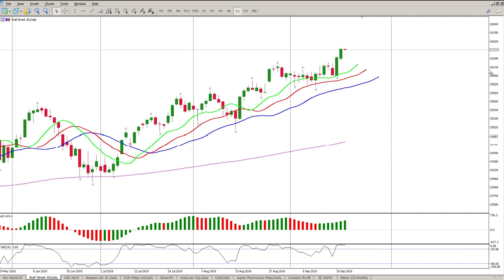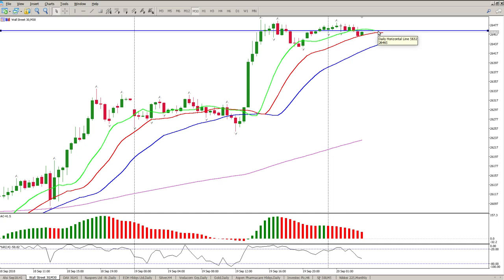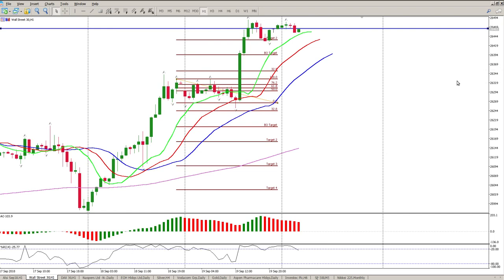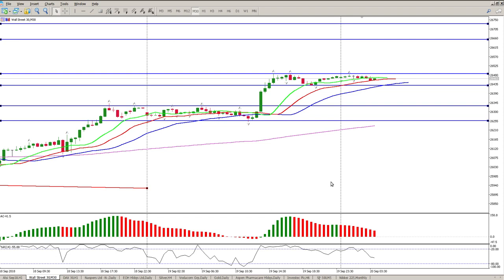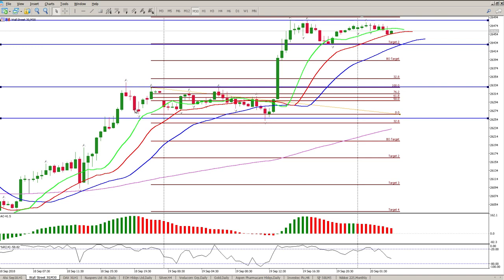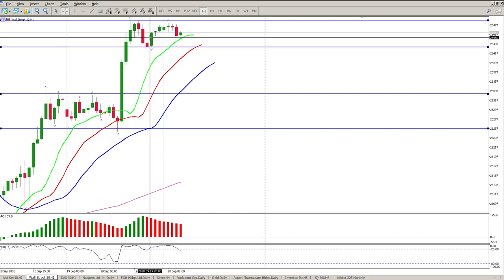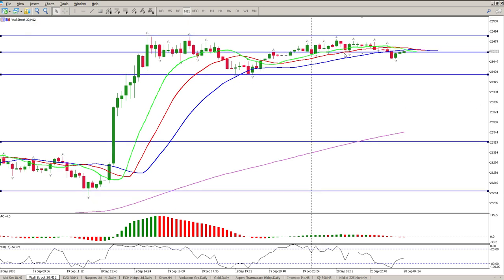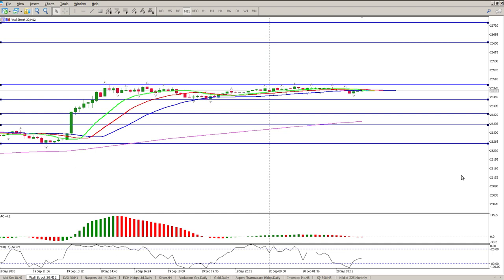How To Trade DOW today 20 SEP Simple swing trading strategy